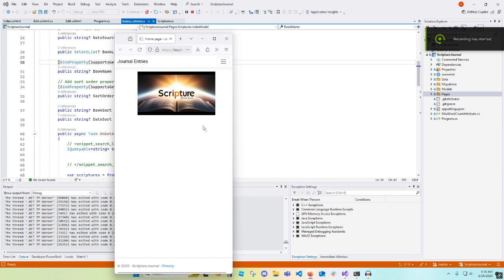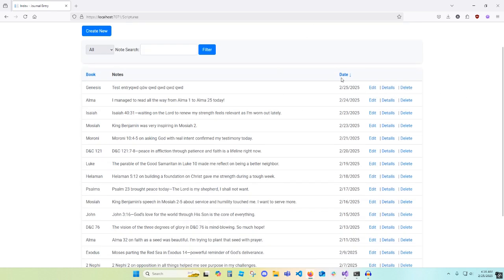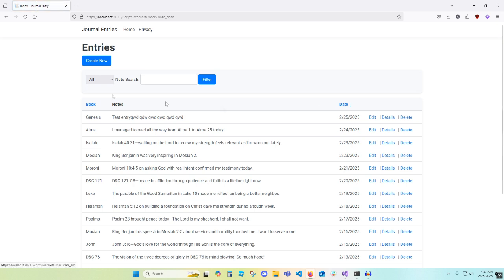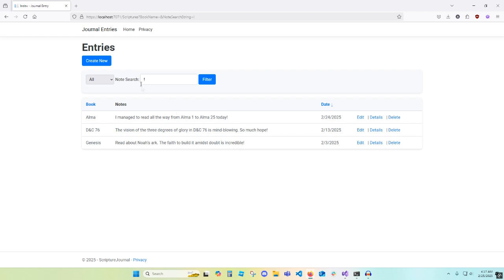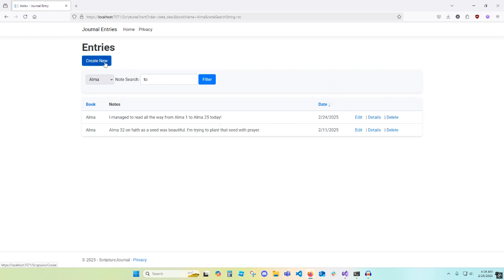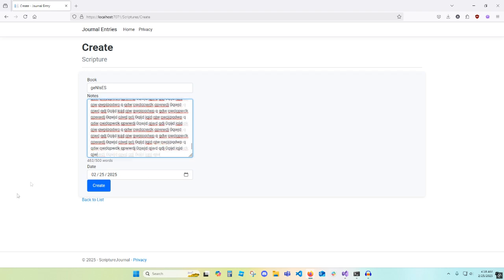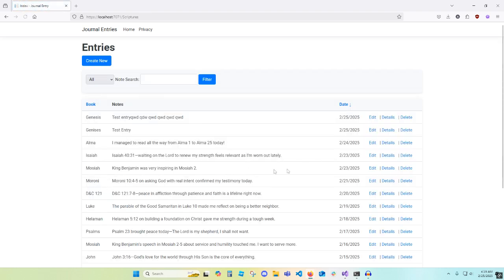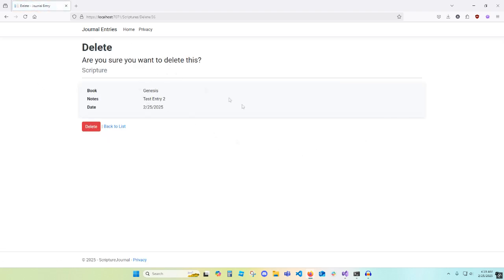Scripture Journal - Razor Pages - CSE 325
Demo of Razor Pages build for CSE 325 course at BYU-Idaho, winter session 2025.